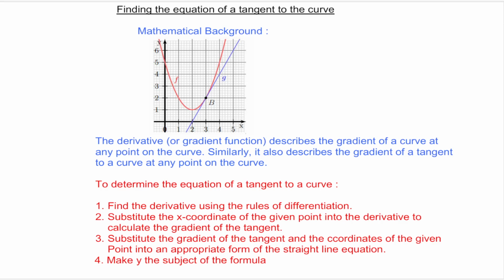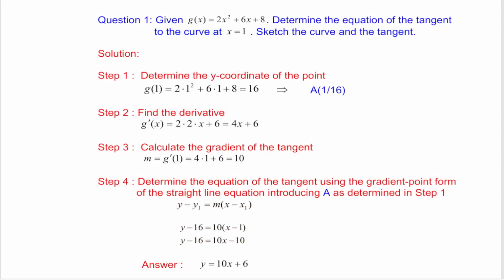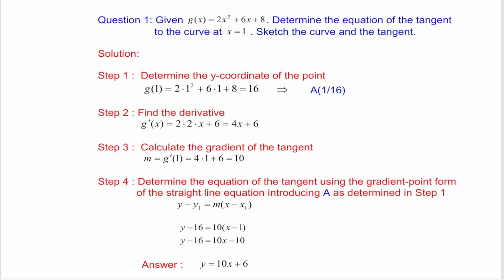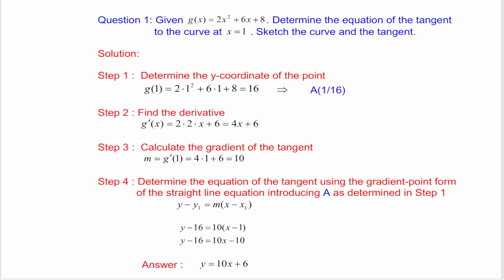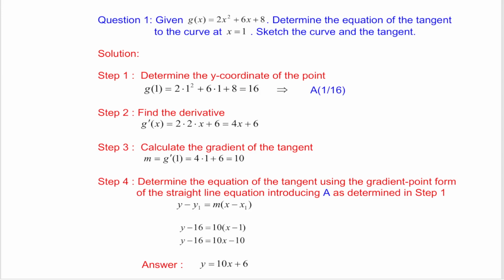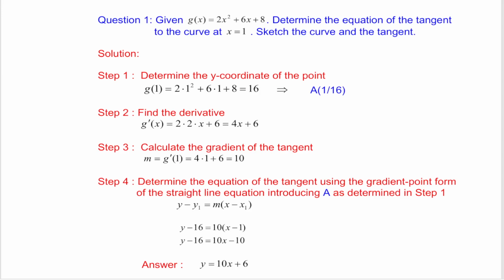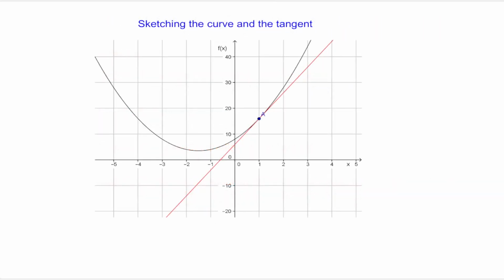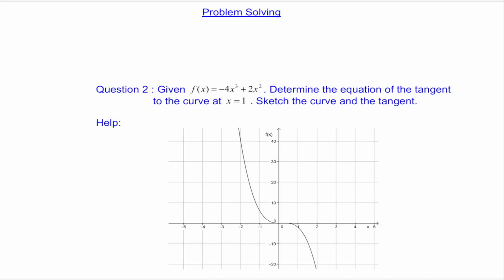How to find the tangent to a curve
Mathematische Anwendungen
aus den Bereichen Naturwissenschaft, Technik , Wirtschaft und Finanzen.